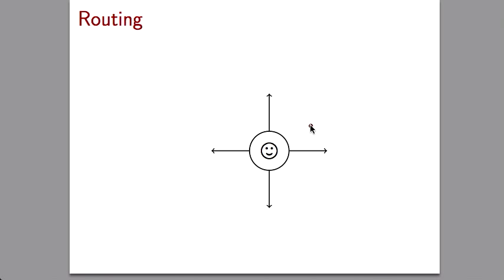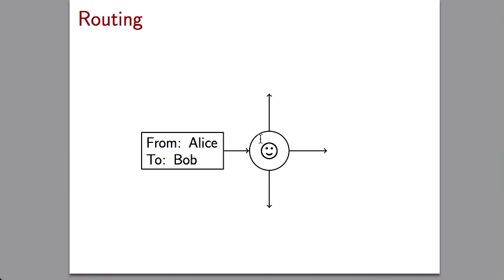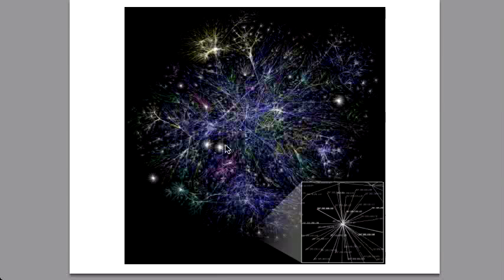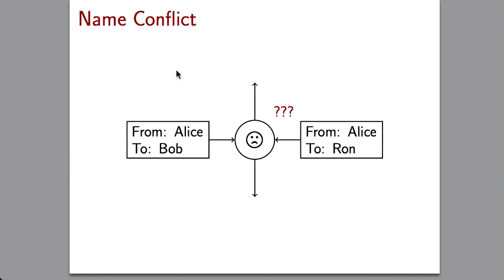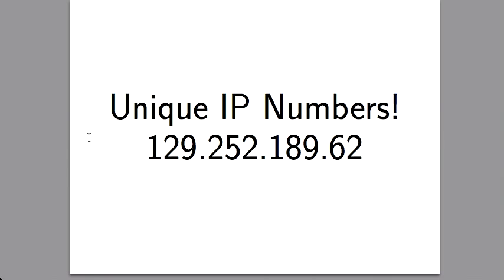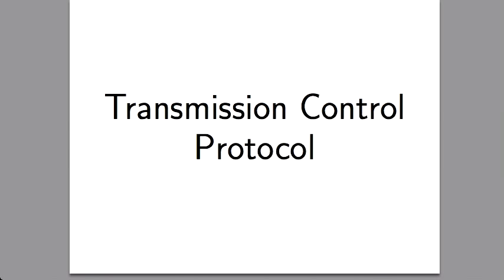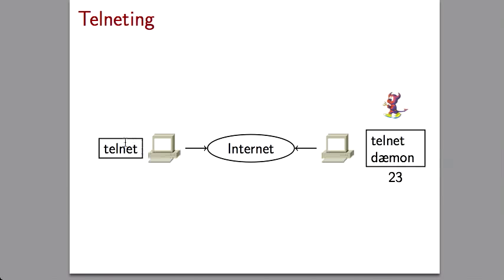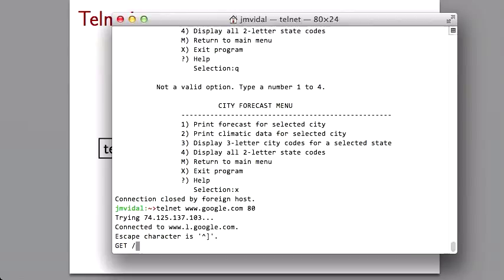The Internet Explained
We explain how the Internet works by giving an overview of TCP/IP routing, the Border Gateway Protocol, IP numbers, and the Socket abstraction.